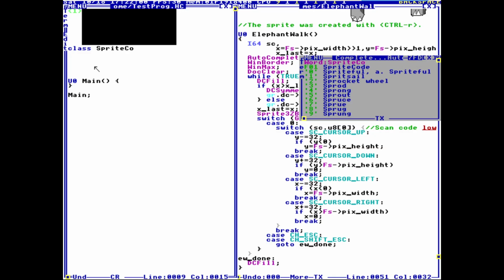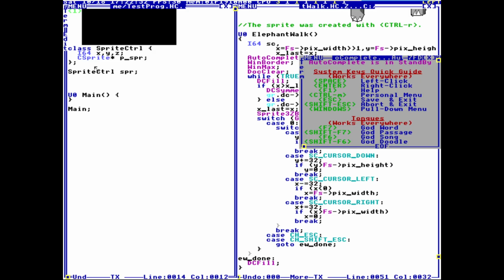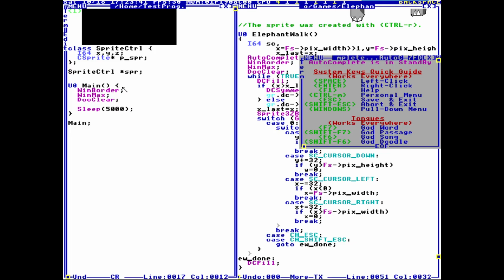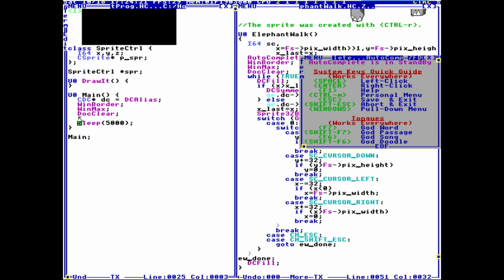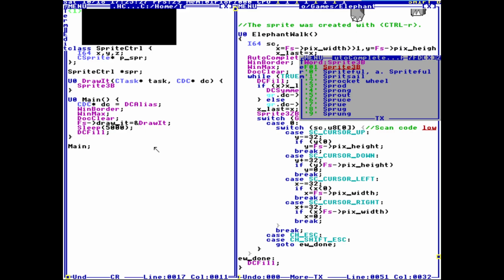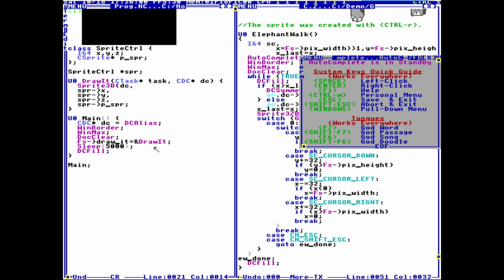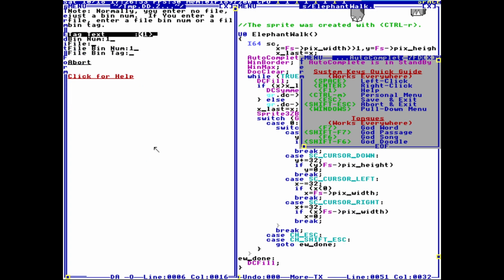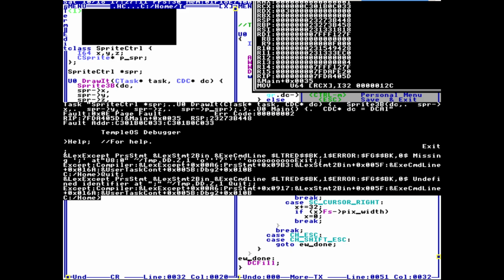Temple OS Tutorial P6-2 - Sprite Advanced and FS (OLD)